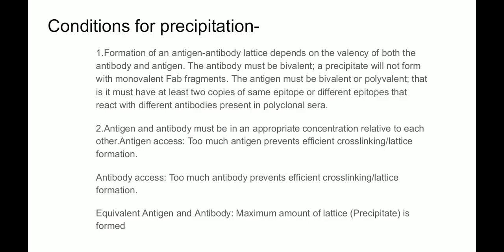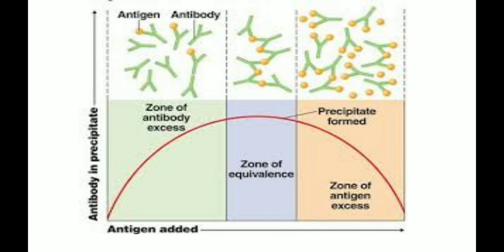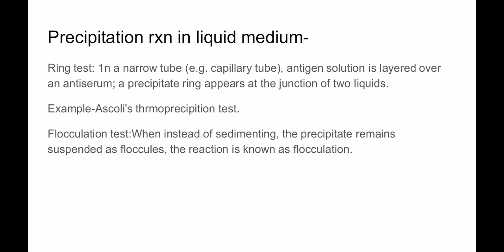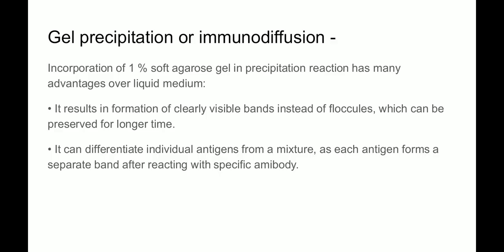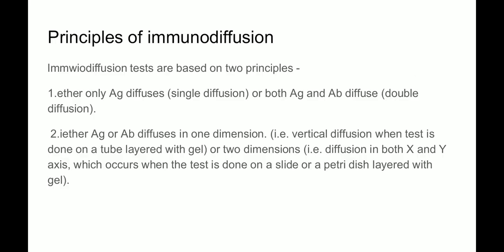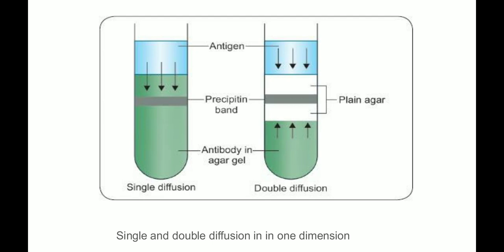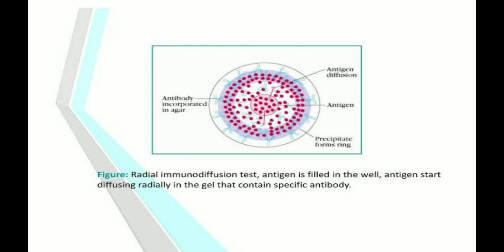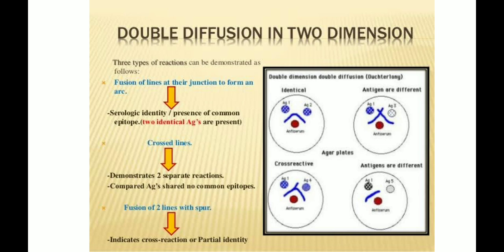Precipitation test in immunology and serology.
Basic understanding of precipitation, serology and immunology.